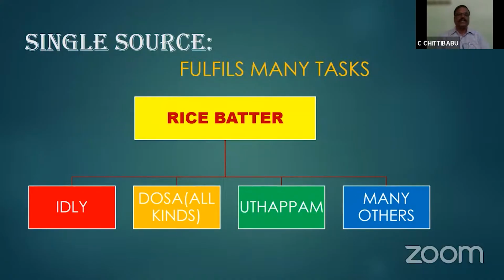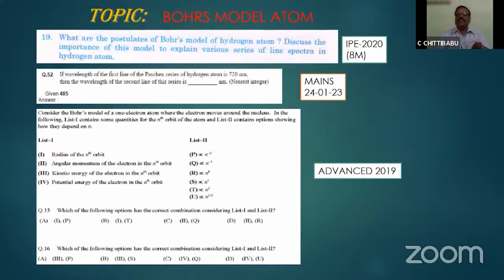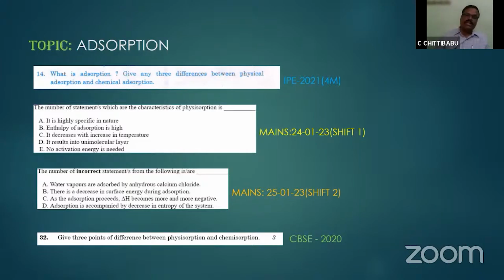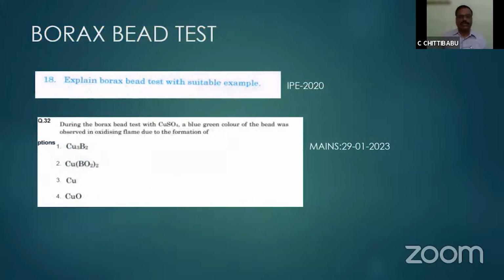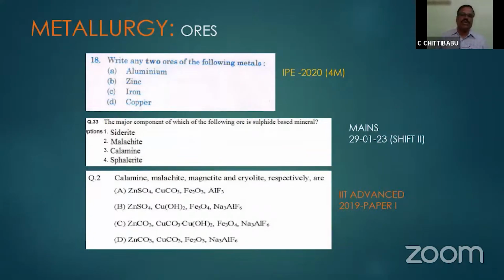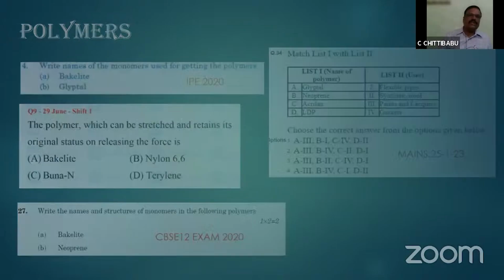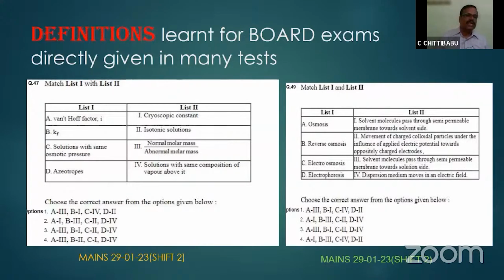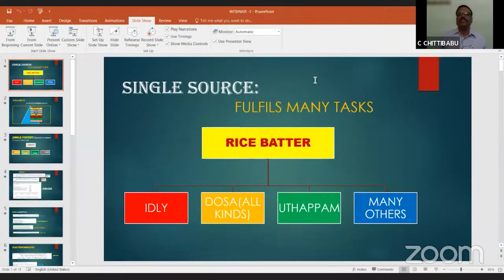Chemistry for Competitive Exams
India's First Educational Community